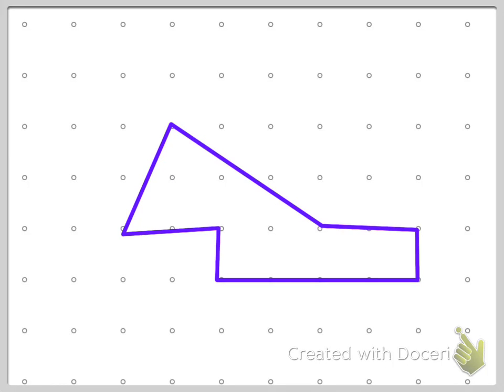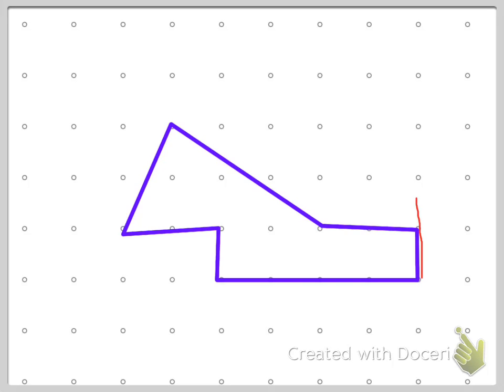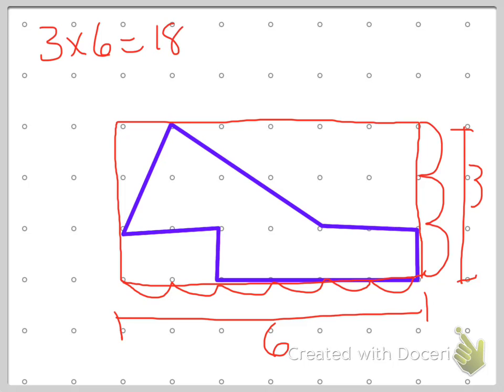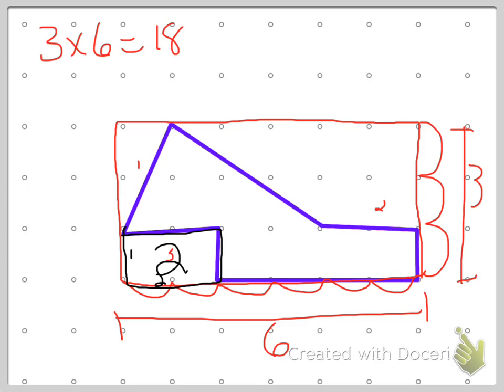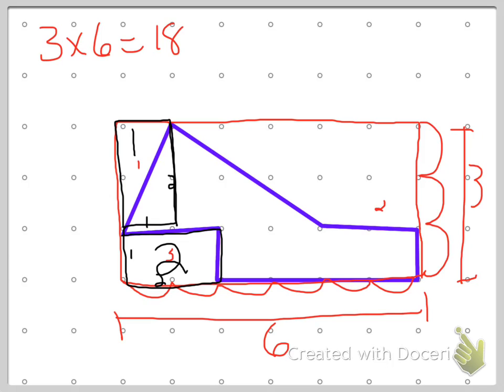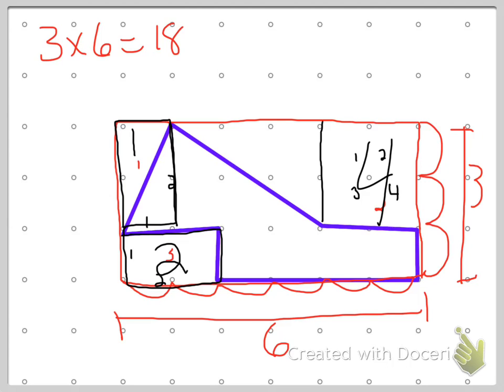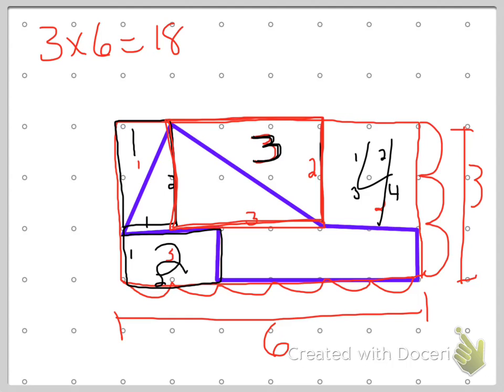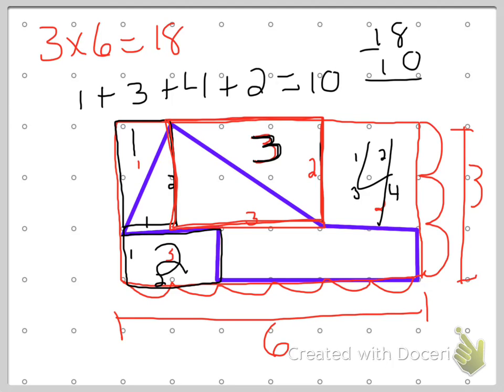area of polygons using surround and subtract